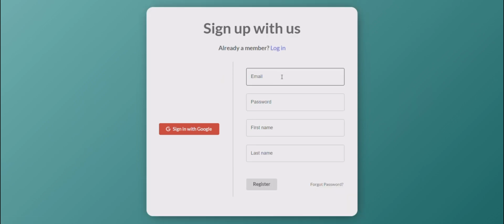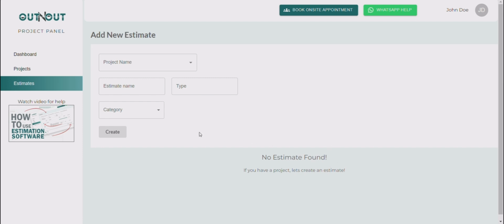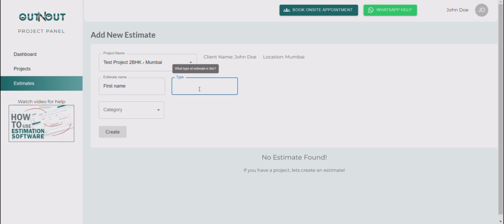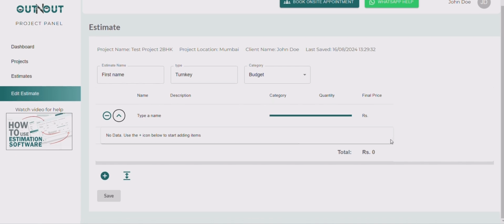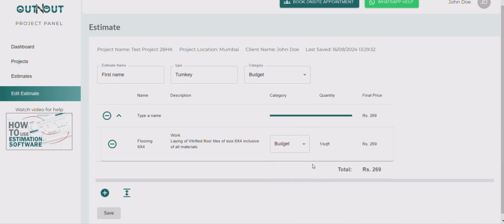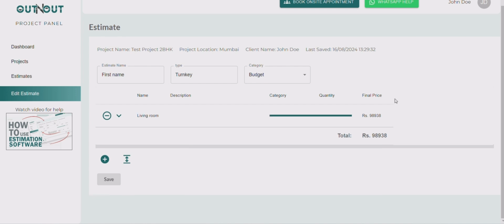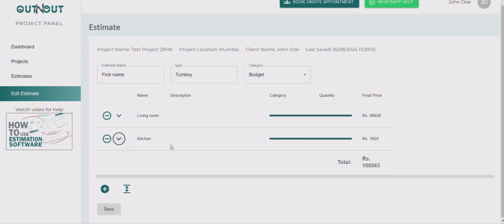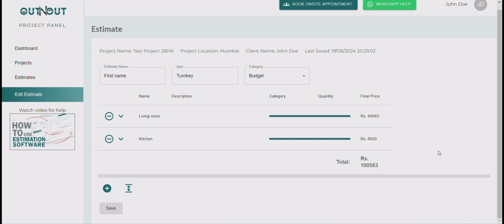How to Use Out N Out Studio's New Estimation Software | Step-by-Step Tutorial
Welcome to Out N Out Studio's official tutorial on using our brand new estimation software! In this video, we’ll guide you through every step to help you make the most out of this powerful tool.

🔹 Learn how to:

- Navigate the intuitive drag-and-drop interface
- Create accurate and transparent quotes
- Check item rates and manage your budget effectively

Our software is designed to provide you with precise, transparent pricing and a hassle-free experience. Whether you’re planning a home renovation or a new interior project, this tool will simplify your process and give you the confidence to move forward.

📌 Don't forget to:

Start creating your dream space with ease!